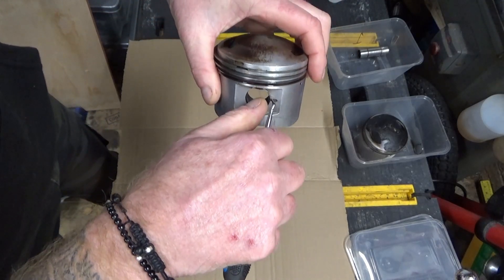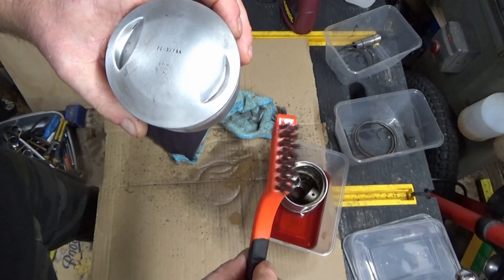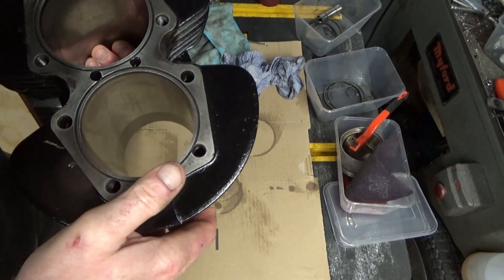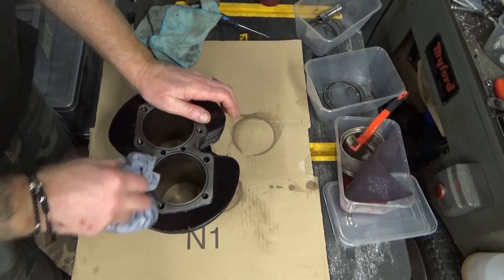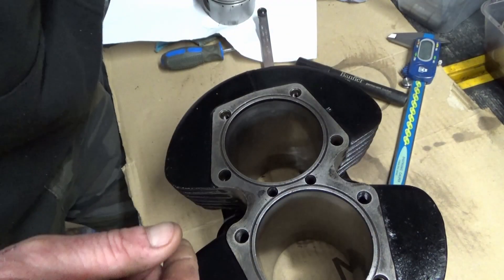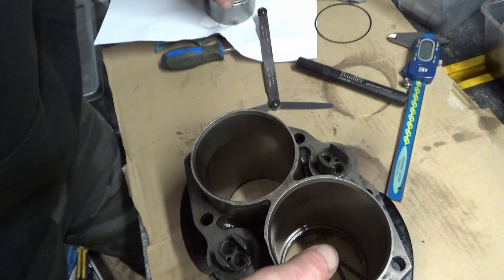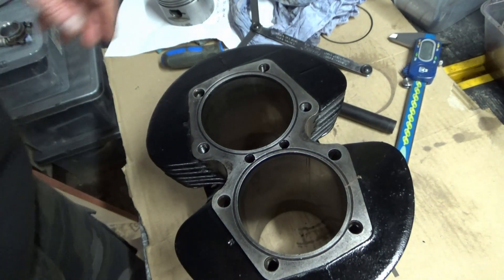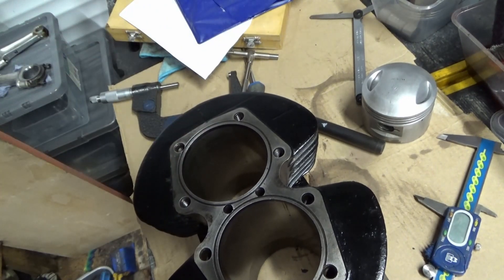Triumph Bonneville T140 Engine Rebuild Part 8 - Measuring Cylinder Bores and Pistons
Time to measure the pistons and bores.